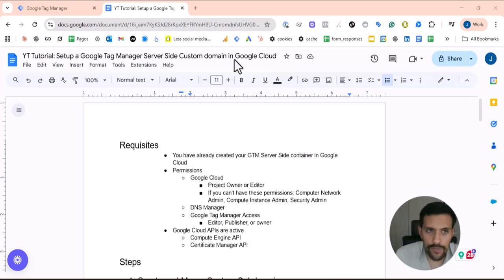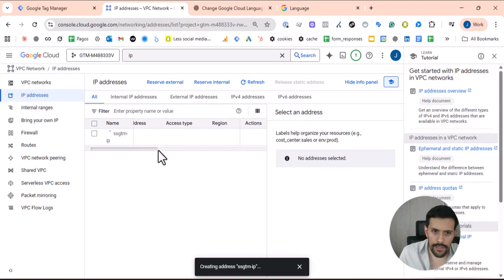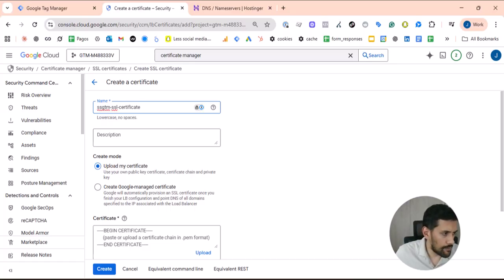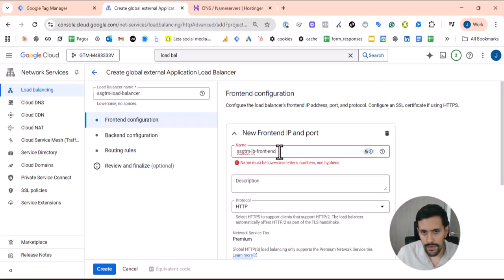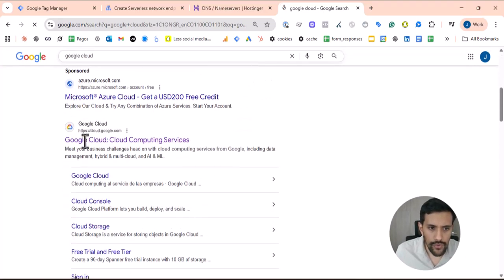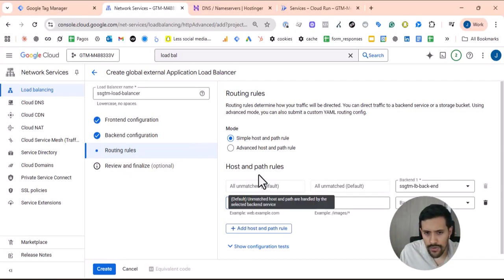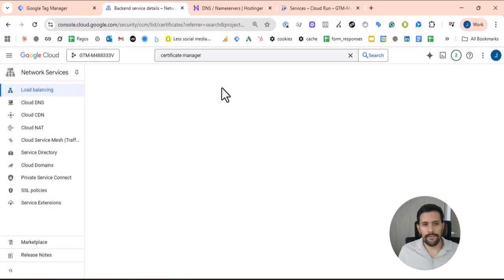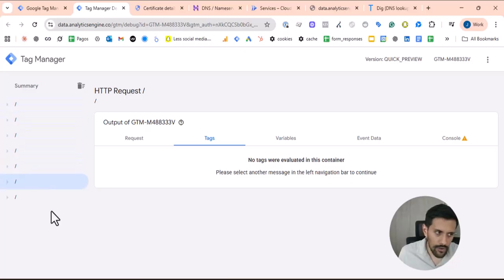Setup a Google Tag Manager Server Side Custom sub domain in Google Cloud - 2025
0:00 Requirements
0:45 Create an IP address
2:42 Update DNS  Manager
3:46 Create SSL Certificate
5:34 Start Load Balancer settings
7:04 Setup LB Front End
8:27 Setup LB Back End
11:39 Setup Routing Rules
12:35 Review and Finalize
13:13 Test the custom domain

Requisites:
You have already created your GTM Server Side container in Google Cloud
Permissions
Google Cloud
Project Owner or Editor
If you can’t have these permissions: Computer Network Admin, Compute Instance Admin, Security Admin
DNS Manager
Google Tag Manager Access
Editor, Publisher, or owner
Google Cloud APIs are active
Compute Engine API
Certificate Manager API

Steps:

Create and Map a Custom Subdomain
Set a secure and certified static IP address (The IP address of the Load Balancer Frontend) - The Load Balancer collects traffic from all the domains
Go to the GC IP addresses section
Click on Reserve Static IP address
Name the IP address, e.g. ‘ssgtm-ip’
Go to the Network Service Tier  and make sure ‘Premium’ is selected
IP version should be IPv4
Under Type settings, select ‘Global’ to make it available globally
Click Reserve
Copy your IP Address!
Map the IP Address in your DNS Manager
Go to your DNS Manager provider
Find your website and select Add a New Record
Choose ‘A’ as the Record Type
The name of the record will be the subdomain, e.g. sgtm, data, tracking, etc. I would recommend using a non-related data as some ad blocker could use popular keywords to block tracking
In the Value section, add the IP Address you copied
Save changes
Verify that the address has been created correctly
Create an SSL (Secure Sockets Layer) certificate
Go to the Certificate Manager
Activate the Certificate Manager API
Go to Create an SSL certificate
Name the certificate as ‘ssgtm-ssl-certificate’
In Create mode, select Create Google-managed certificate
Under domains, add the custom domain mapped in the DNS
Create a Load Balancer Steps
Configure the Load Balancer
The Load balancer handles the incoming traffic from your users' devices
Go to Load Balancing
Click on Create a load balancer
For Type of load balancer, select Application load balancer (HTTP/HTTPS)
For Public-facing or internal, select Public-facing (external)
For Global or single-region deployments, select Best for global workloads
In Load balancer generation select, Global external application load balancer
Click Configure to create, then
Name the load balancer, e.g., ssgtm_load-balancer
Configure the Load Balancer Front End
Go to Frontend configuration
Name the load balancer’s front end, for example, ssgtm-lb-front-end
Protocol must be HTTPS
Keep IPv4
From the drop-down, choose the IP address we created before
Keep Port 443
For the certificate, select the SSL certificate we created before, ‘ssgtm-ssl-certificate’
Keep the SSL policy to the GCP default
Keep the HTTP/3 (QUIC) negotiation to Automatic (default)
Enable HTTP to HTTPS redirect
Click Done
Configure the Load Balancer backend
Go to backend configuration: here is where you configure the GTM server-side
Click on the Backend services and backend buckets drop-down and select CREATE BACKEND SERVICE
Name the Backend, e.g., ssgtm-lb-back-end
In backend type, select Serverless network endpoint group
Under New backend, select CREATE SERVERLESS NETWORK ENDPOINT GROUP
Then, in Create Serverless network endpoint group, name the setting adding in the label, the region where you set the Cloud Run or App Engine instance, e.g. if the zone is USC-1, then name it, ssgtm-network-endpoint-usc1,
Next, select in Region, the region accordingly
In the Serverless network endpoint group type select Cloud Run
Then, in Services, select the Cloud Run or App Engine GTM Server-Side instance that you created
Do not touch the other options
Then click Create
Next, continue the configuration menu, and disable Cloud CDN for now
You can enable Logging for the Load Balancer backend, but it will create more cost, i recommend leaving it for the moment,
Under Security, set to set the drop down to none and revolve Cloud Armor as well
Click create
Then you will see an overview of the backend, click ok
Next go to Routing Rules,
Routing rules config
In Routing rules, select the Mode: Simple host and path rule
Click on ADD HOST AND PATH RULE
On Host add your mapped subdomain, on this tutorial was xxx.domain.com
In path select /*
In backend, select the backend we set
Then go to Review and finalise
Review the changes and then cleate the Load Balaner
Test the setup
Confirm the Load Balancer was set correctly
Check the load balancer
Check the Front end
Check the backend
Confirm the domain settings
Check the Classic Certificate in Certificate Manager
Verify the subdomain was mapped correctly
Add the Custom Subdomain into GTM Server Side settings
Test the subdomain in tag assistant and page path /healthy
Test the Load Balancer Monitoring feature to see the flow of traffic